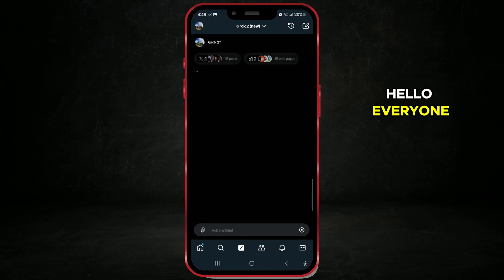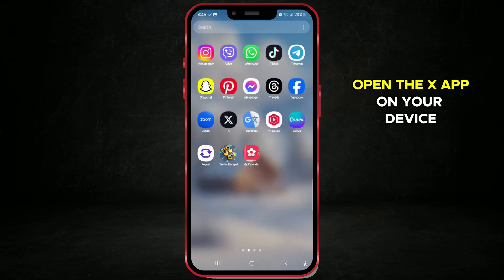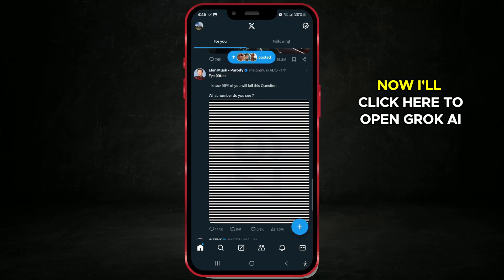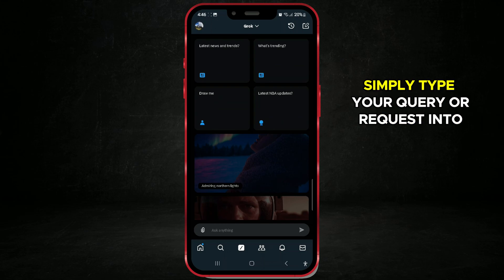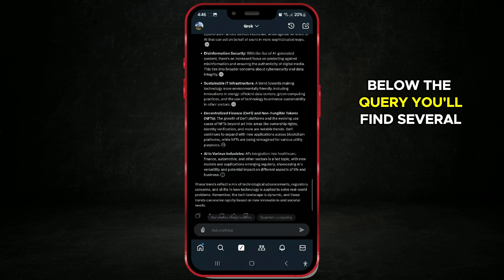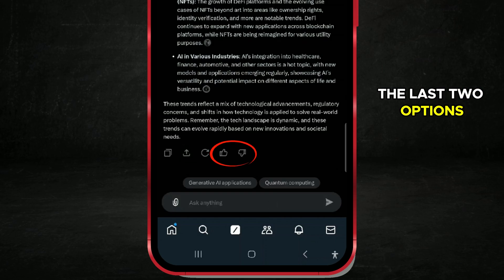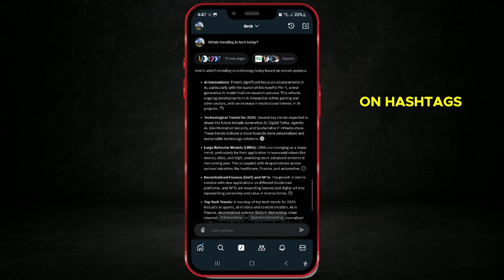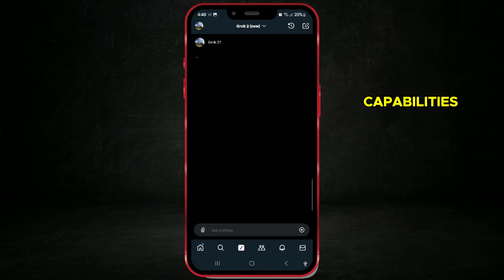How to Use Grok AI on X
Meet Grok AI, Elon Musk's innovative AI assistant designed to revolutionize your experience on the X app (formerly Twitter). 🚀 Whether you're looking for trending topics, personalized recommendations, or a smart assistant to enhance productivity, Grok AI is here to help.